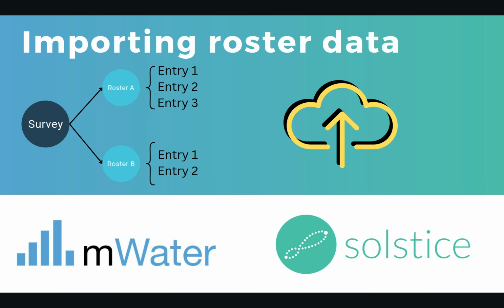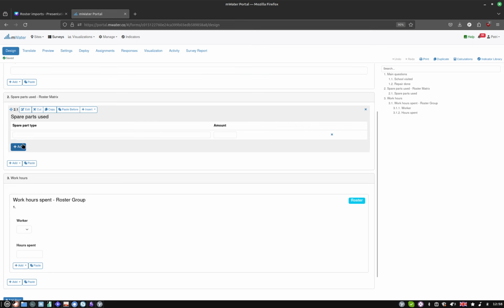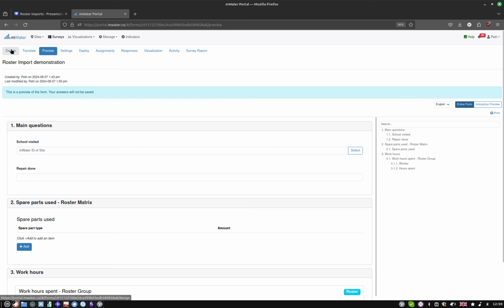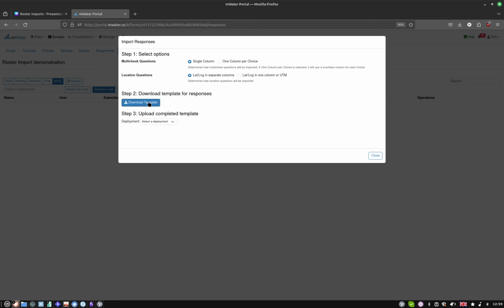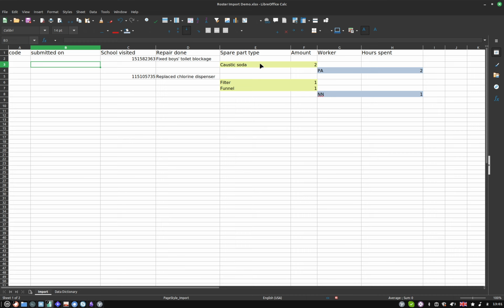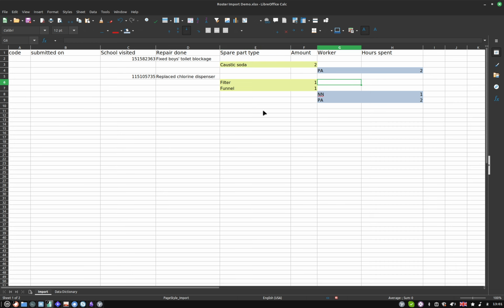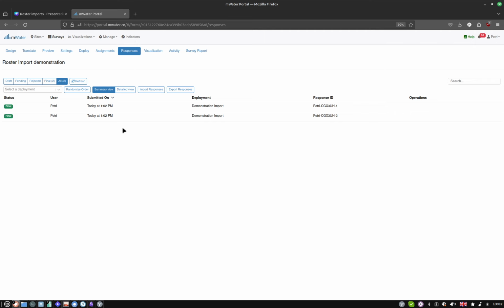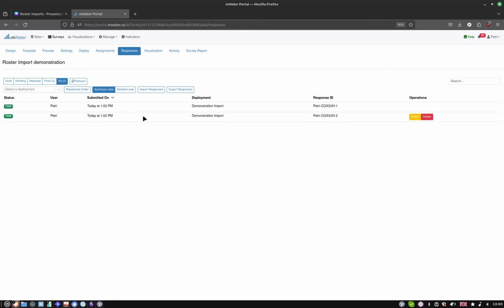Importing rosters in surveys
Here we look at how to import roster data for surveys in mWater and Solstice by adding rows below the main response in your import file.